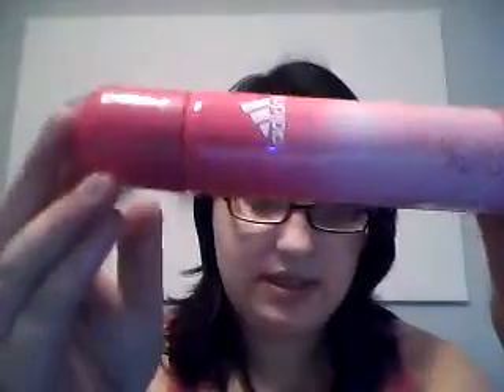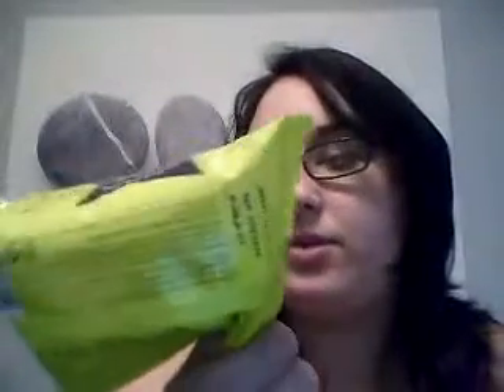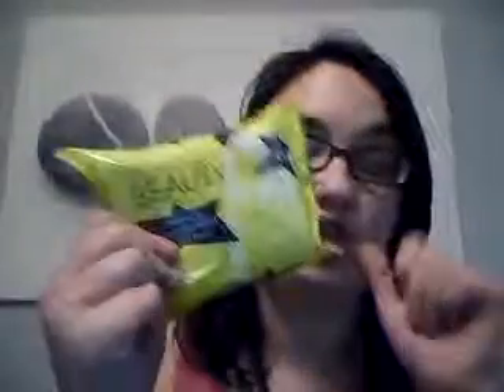Empties--missprincesspixxi--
A few empties that I've used up.

Blog missprincesspixxi (blogger)